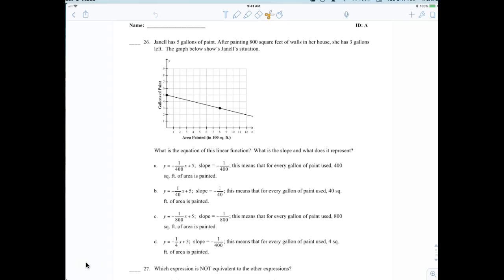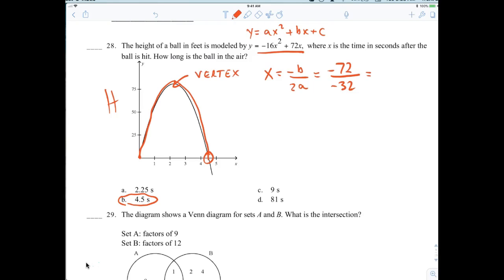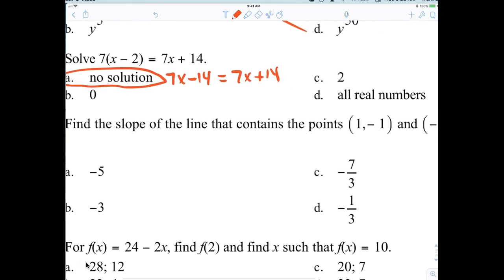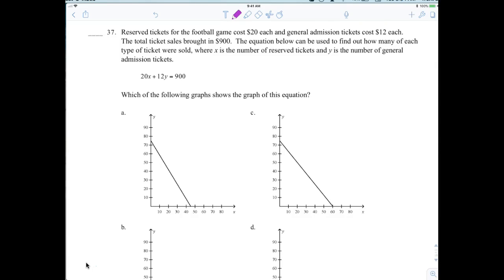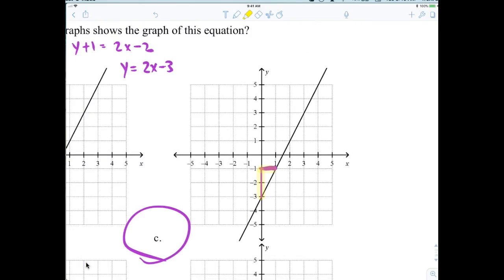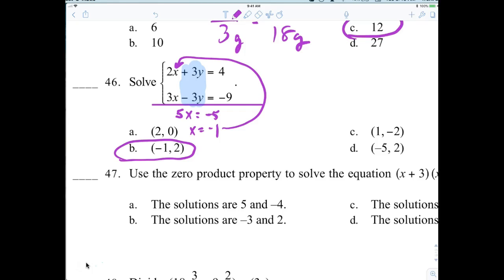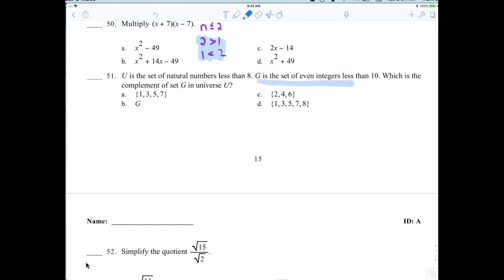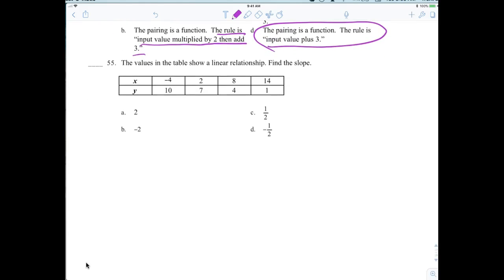Algebra 1 EOC #1 Questions 26-55